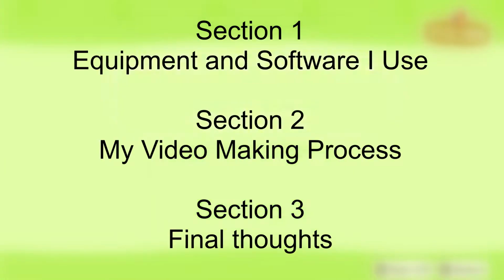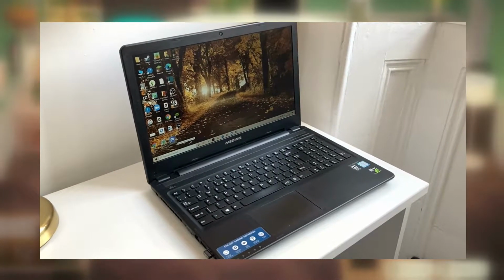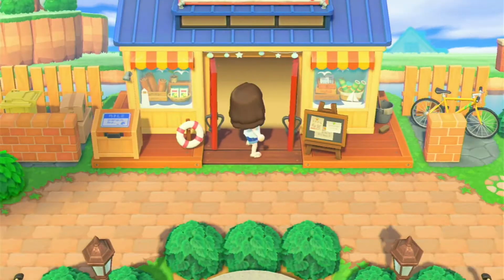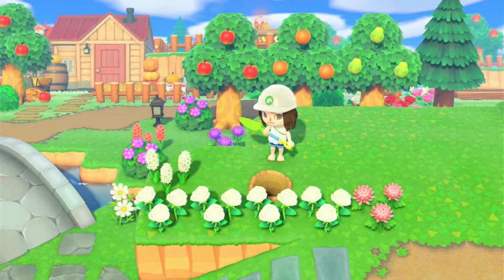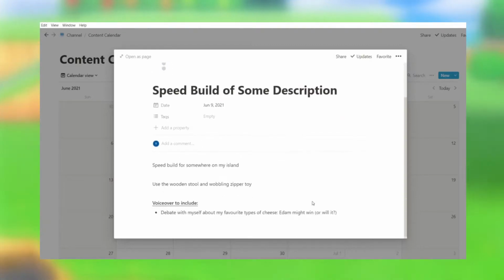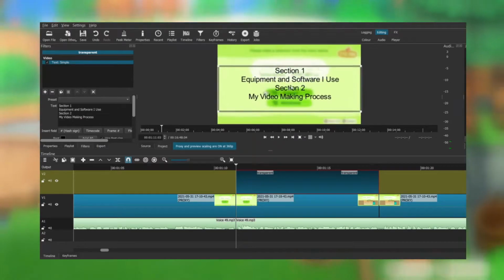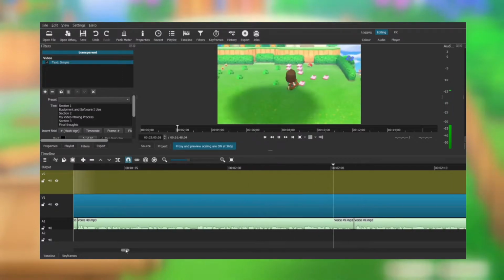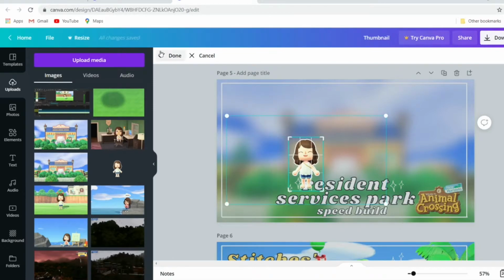How I Make Animal Crossing YouTube Videos in 2021!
Hello friends!

Today I wanted to do something a little different and walk you guys through my process of how I make my Animal Crossing YouTube videos!
Again, I am not a professional at all lol. If you have any of your own tips, tricks or recommendations I'd love to hear them!

Filming Equipment:
[**] Nintendo Switch
[**] Animal Crossing: New Horizons Digital Download Code
[**] Medion Laptop (NOTE: this is a newer version of the machine I currently use, as my one seems to no longer be in production)
[**] Capture Card
[**] Seagate 1TB External Hard Drive
[**] Elgato Wave 3 Microphone
[**] Jam Out There Headphones

Intro:
Created in Canva
The creator has since taken down the original video containing the song and rebranded.
Prod. by Lukrembo
🎼 Highball
🎼 Night
🎼 Picnic
🎼 Wine
🎼 Bored
🎼 Daily
🎼 Sunset